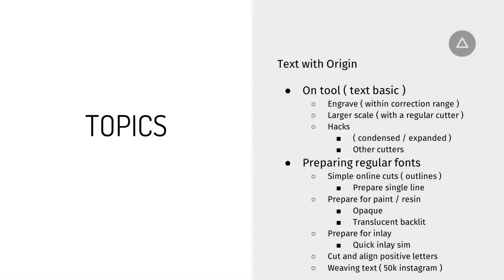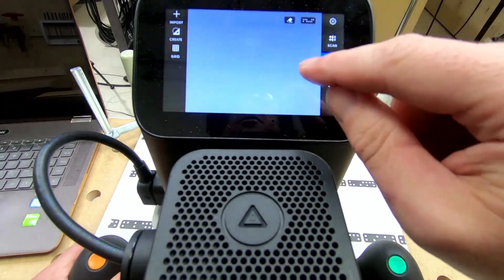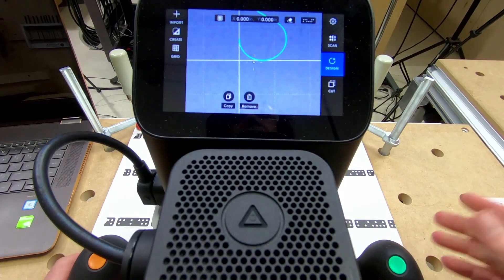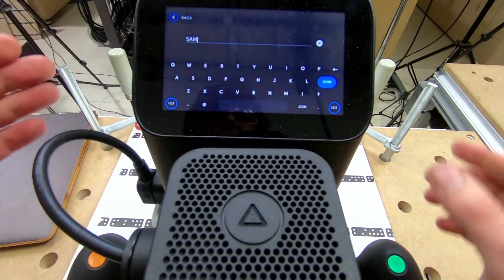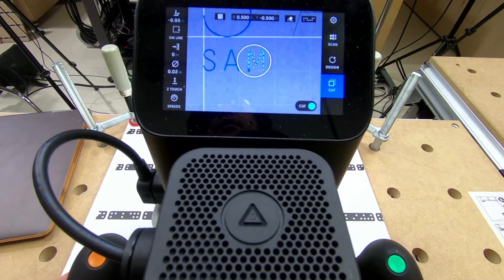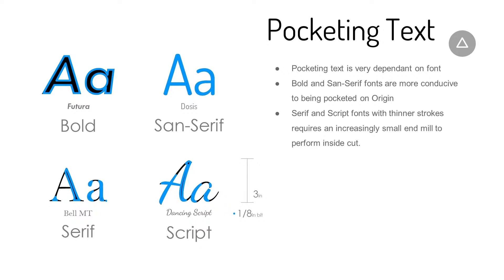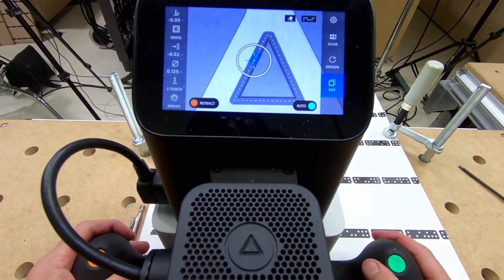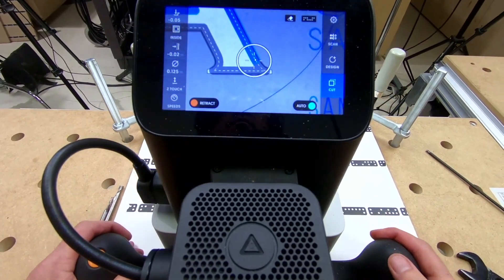Session 21 – English: Text on Origin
This week on Shaper Sessions we will be going through all things text for Origin.